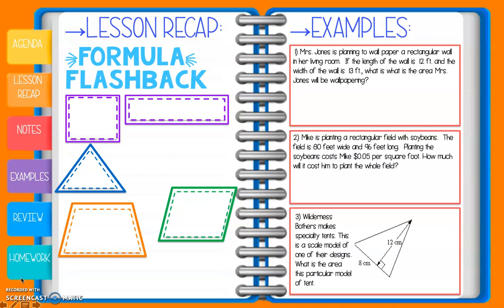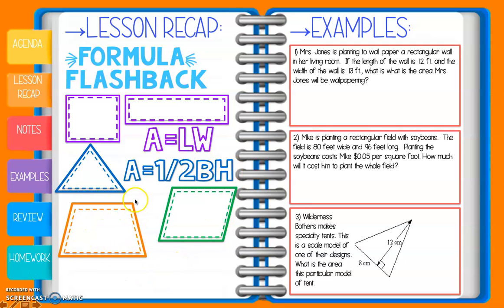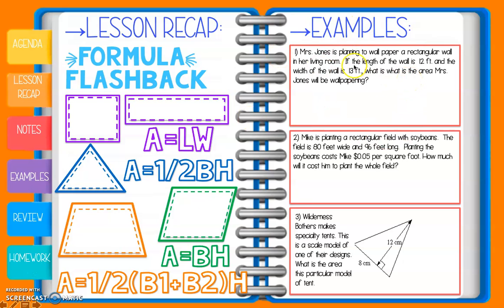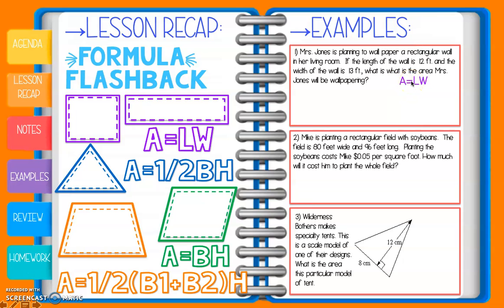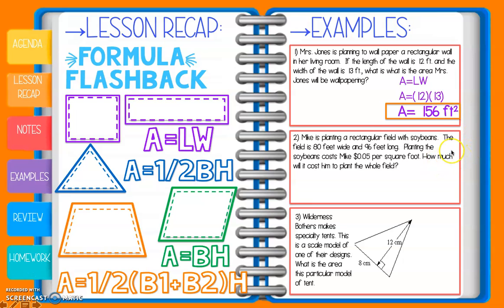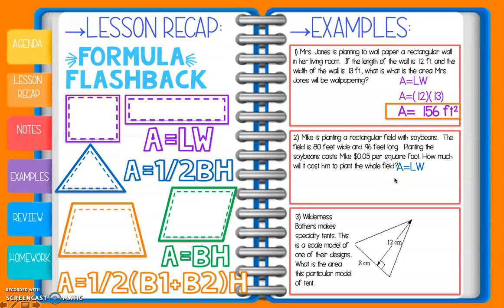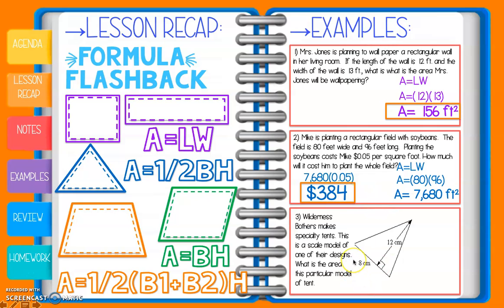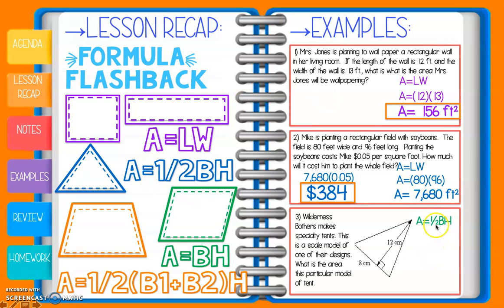Real World Area Lesson Recap